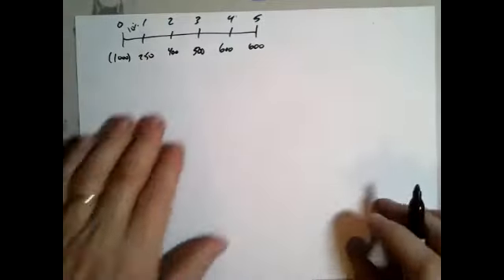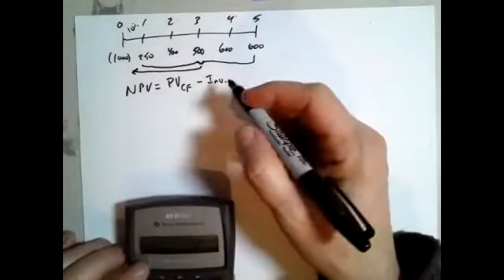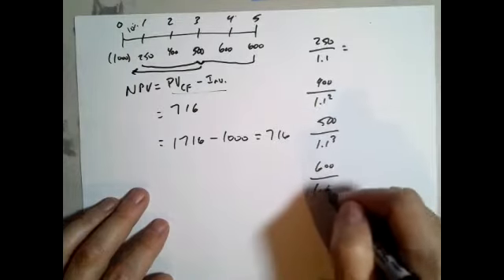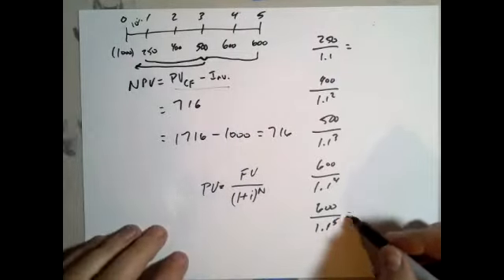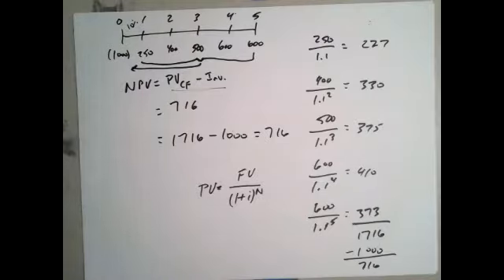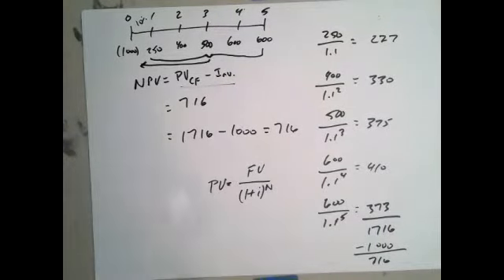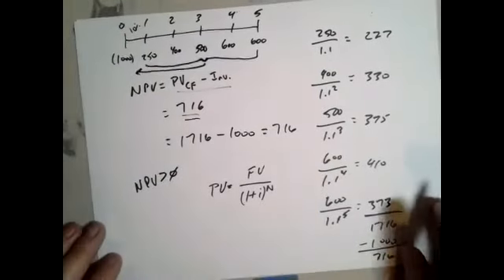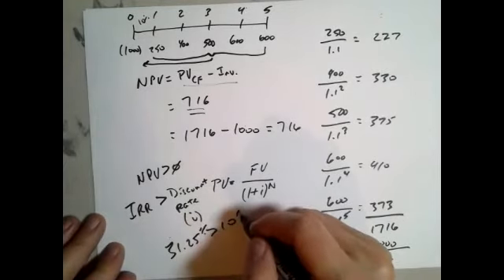problem 9.11 G6